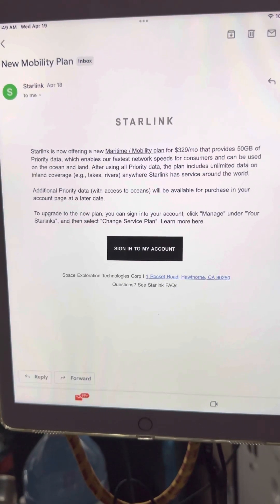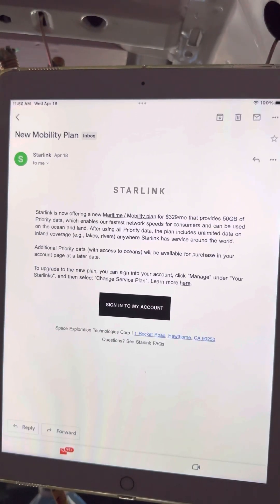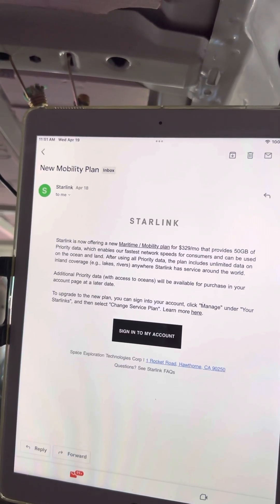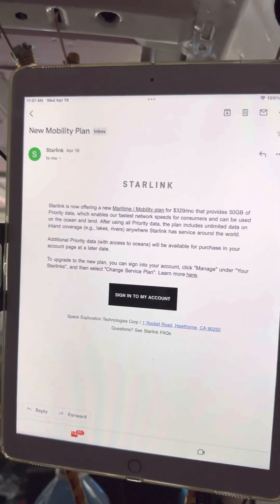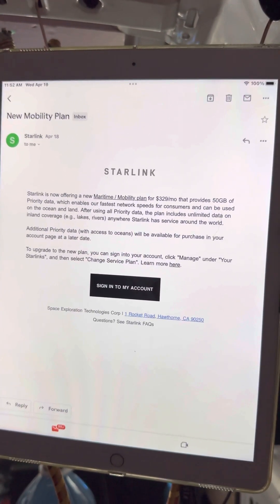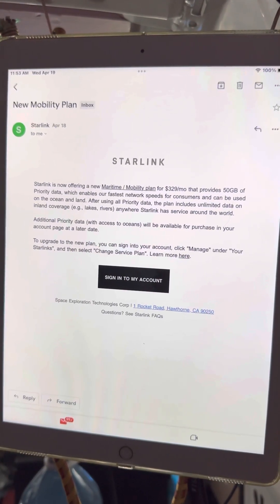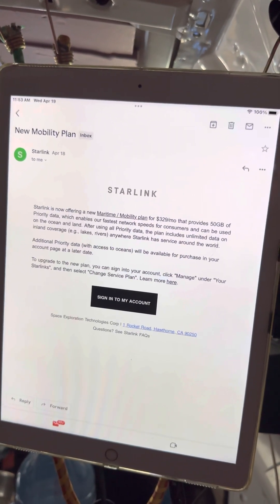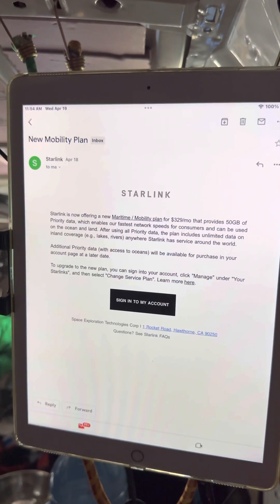New Starlink Ocean & Land Plans !!!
Today Starlink is offering a NEW plan for Ocean Goers and Land Yachters.   Check out the Facts !!